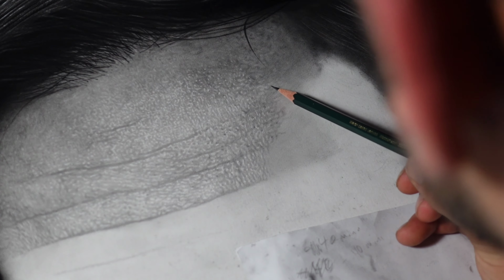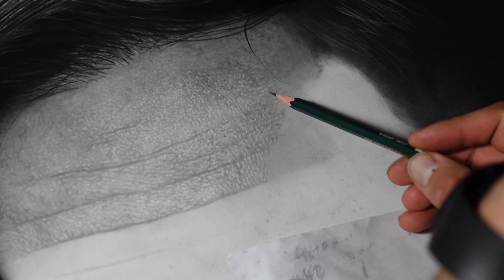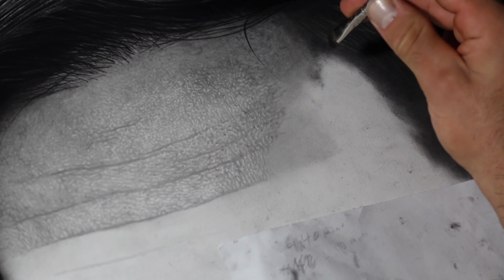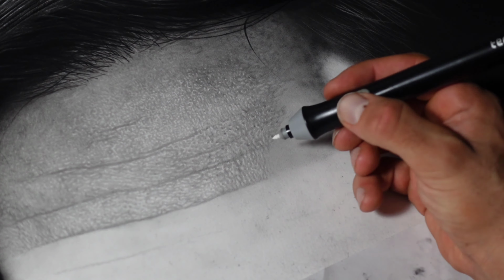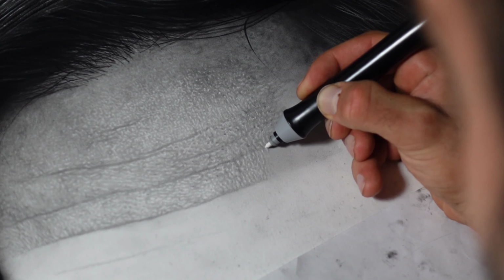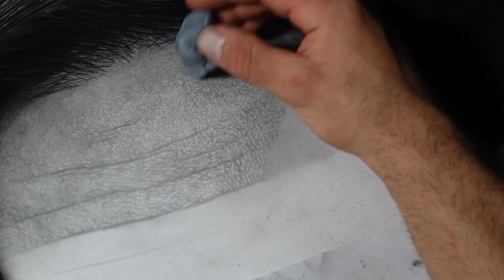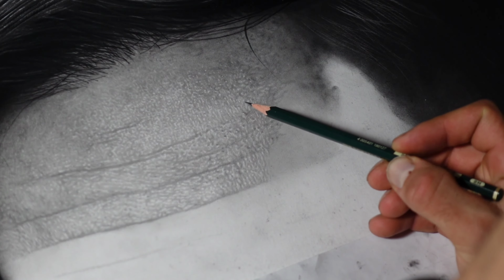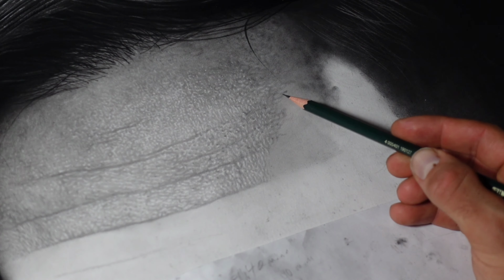Skin Texture (1 hour Real-Time Demo) | Saul Goodman Process #4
Tools:

- 2H graphite pencil

- Tissue paper

- Electric eraser

- Kneaded eraser